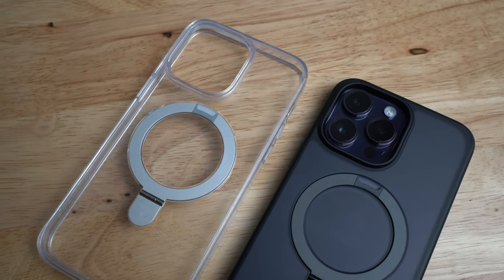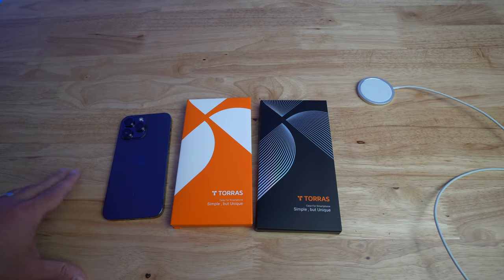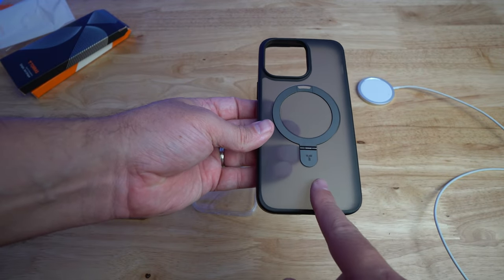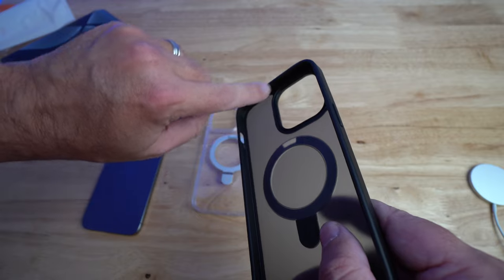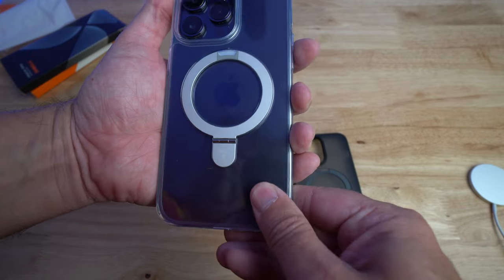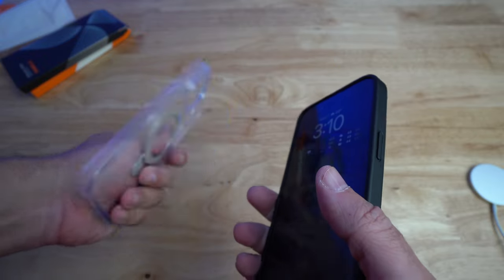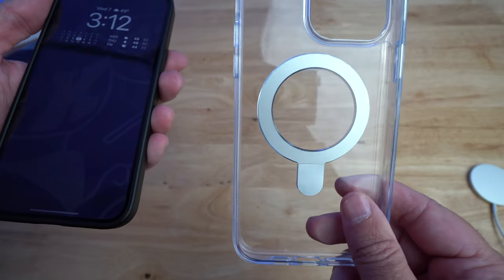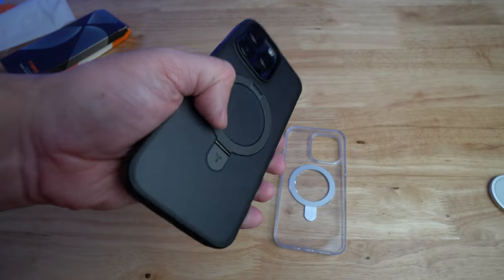iPhone 14 Pro Max Case by Torras | UPRO Ostand | Unbelievable Protection for your iPhone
In this video, we take a look at the TORRAS UPRO Ostand iPhone 14 Pro Max Case. It has a kickstand that also allows you to use the MagSafe charger. It has military-grade protection with x-shock airbags on all 4 corners.

► Translucent Black
► Translucent Blue
► Translucent Purple
► Clear Purple